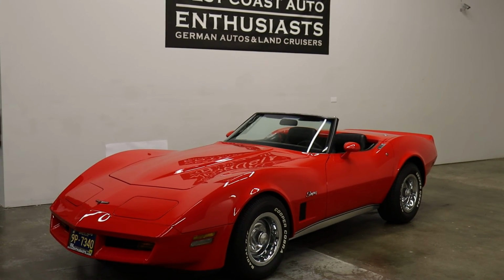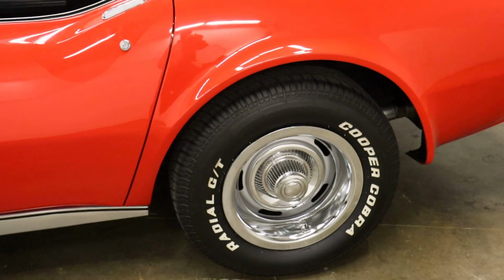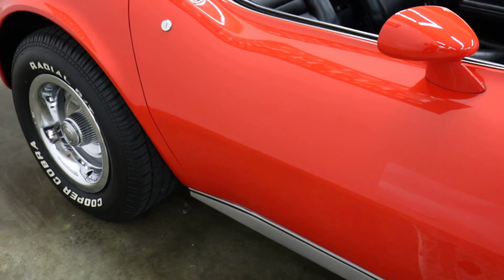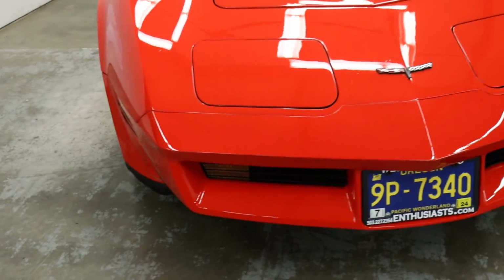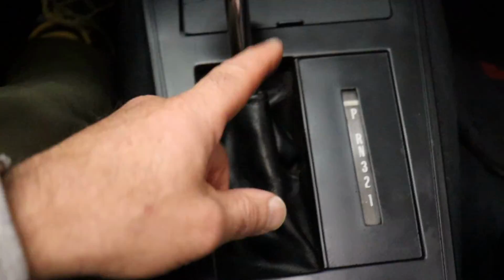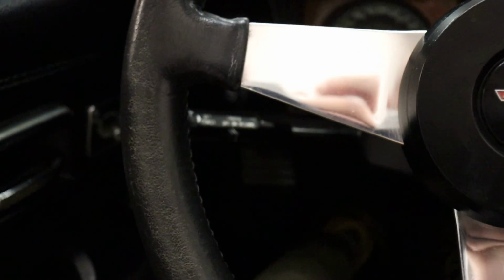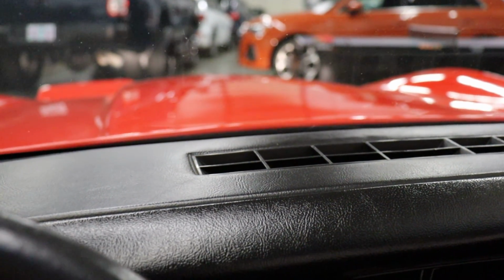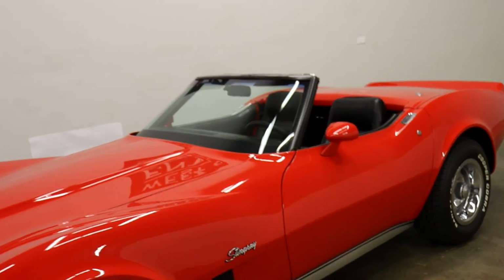1981 Corvette w/$15k for Roadster Conversion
This 1981 Chevrolet Corvette is a super unique build. Chevrolet stopped making Corvette Convertibles in this series after 1975, companies started to build conversion kits for these Corvettes. This conversion was done when this car was brand new, using genuine GM parts. This Corvette had $15k in work done to finish the conversion. It was sold by the Chevy Store in Portland Oregon. We received this 1981 Chevrolet Corvette from a customer of ours. Our customer had his eyes on purchasing one of the 1981 Corvette Roadsters back when they were being made. He unfortunately missed his chance to purchase it from the Chevy Store in the early 2000's but he was able to purchase it from the customer who bought it from the Chevy Store. We have a binder full of service records and the original owners manual. This Corvette is in great condition cosmetically and the trim, upholstery, and paint are all in great condition. Oregon Dealer 2394